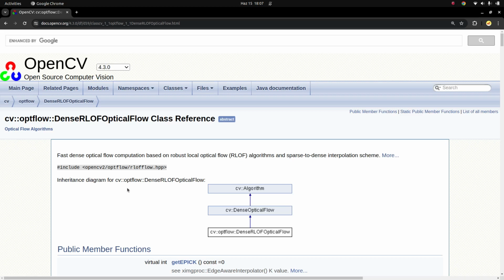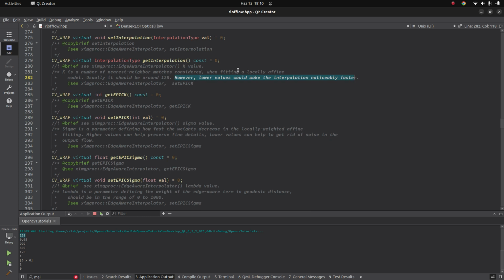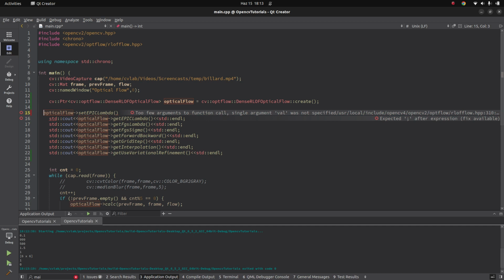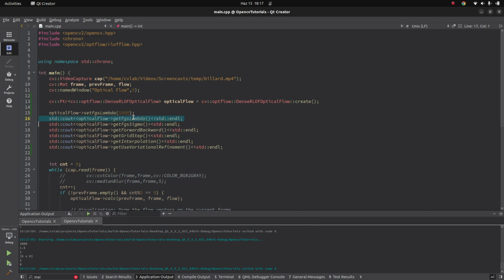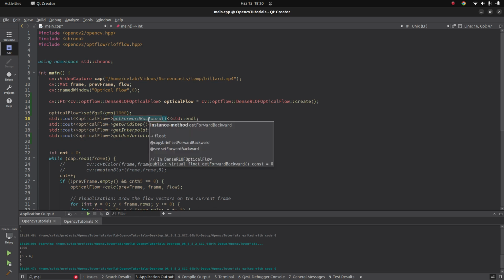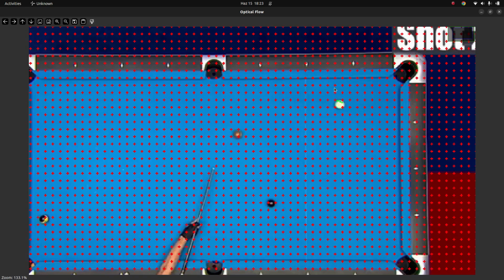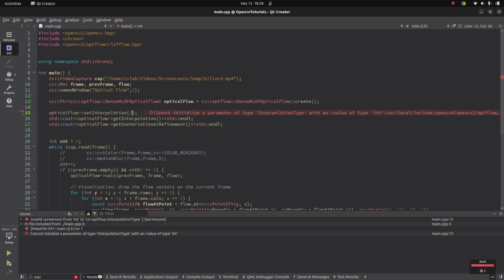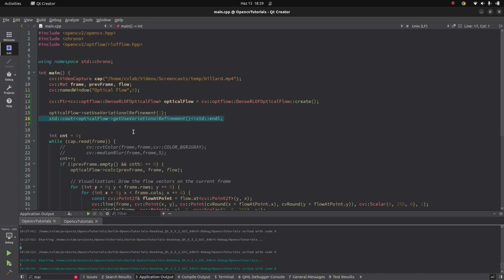OPENCV & C++ TUTORIALS - 138 | Object Tracking - 6 | DenseRLOFOpticalFlow() class member functions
The cv::optflow::DenseRLOFOpticalFlow function in OpenCV is used to calculate the dense optical flow using the Robust Local Optical Flow (RLOF) algorithm. This function tracks the motion of every pixel from one frame to another. This method is published in 2012 and inserted to opencv with the version 4.1.0. This video contains the usage of DenseRLOFOpticalFlow member functions.

0:00 - Introduction
0:30 - Coding part